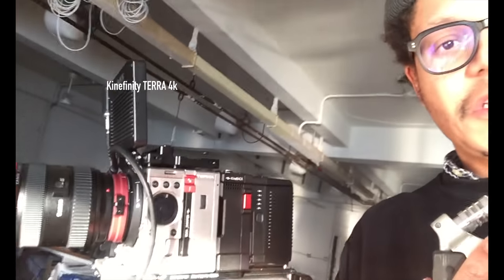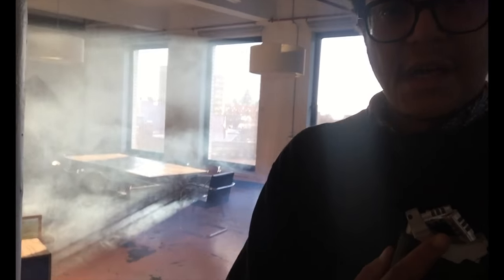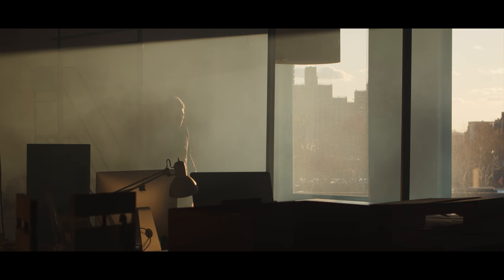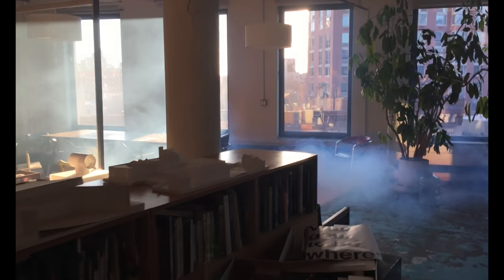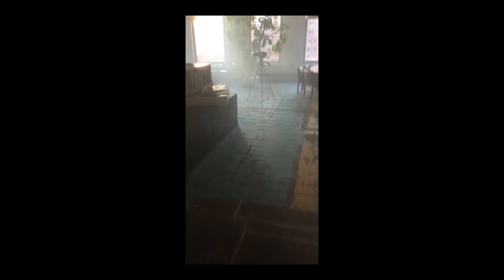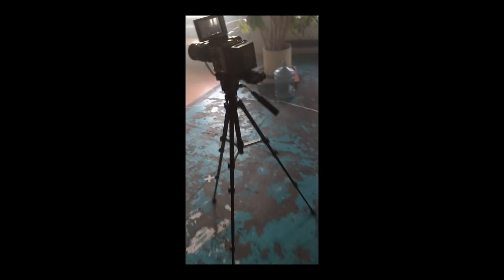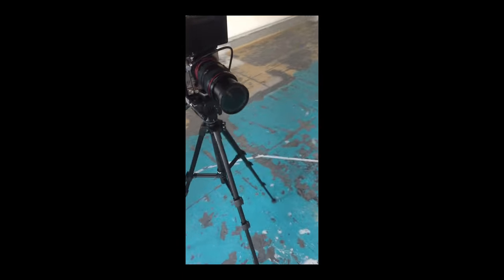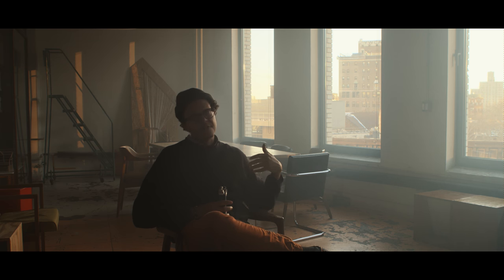Bladerunner Kinefinity Terra 4k test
The Kinefinity TERRA 4k camera tackles Bladerunner-style shafts of light in a test shoot using a consumer smoke/fog machine. Contains additional NYC b-roll from January, 2018. music by Roger Singh Kahlon. directed by Raafi Rivero.